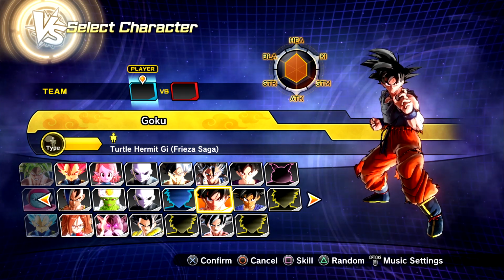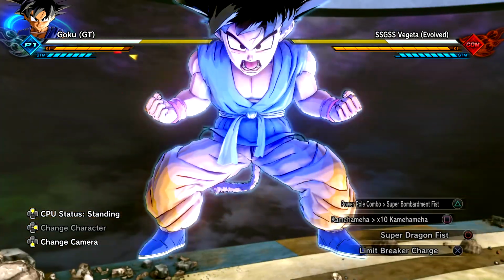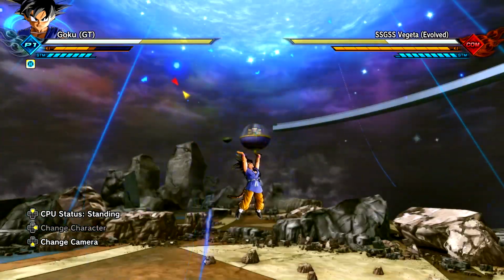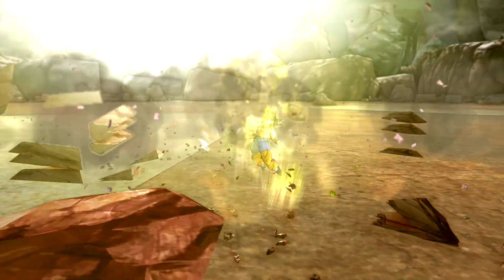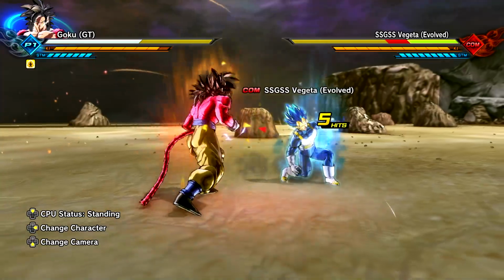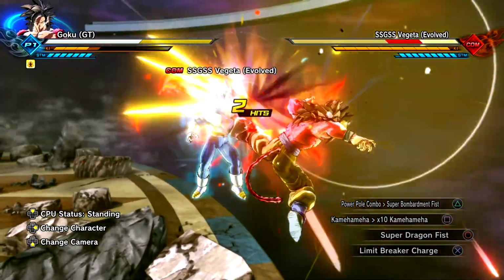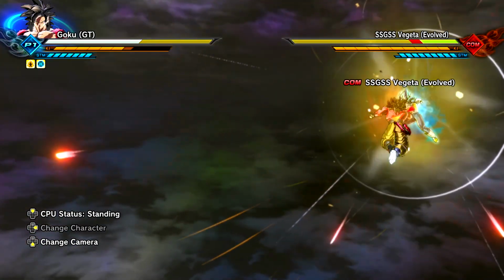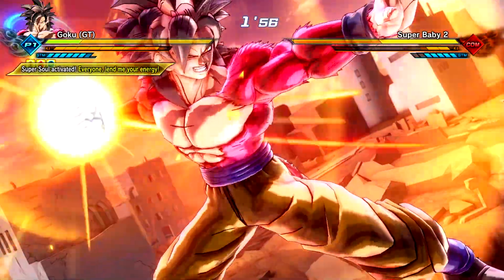Enough of this...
PS4: RikudouFox